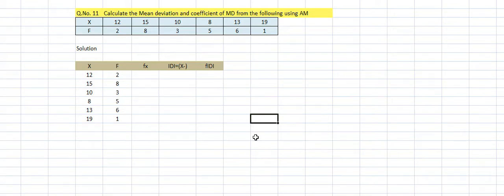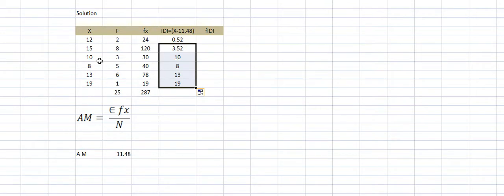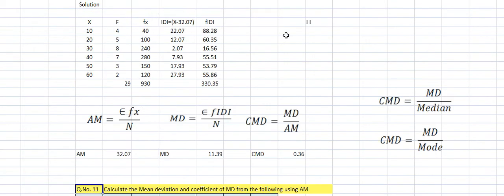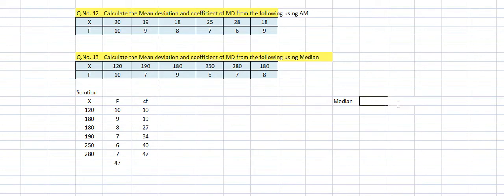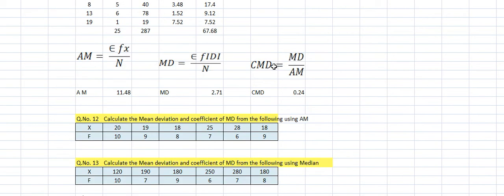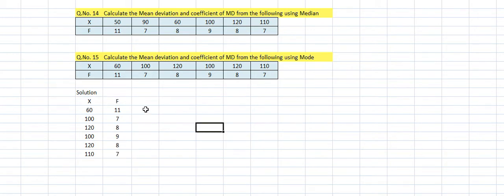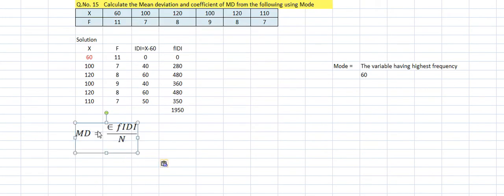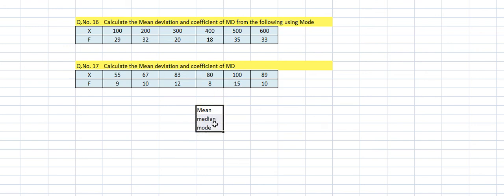Mean deviation Q No 11 to 17